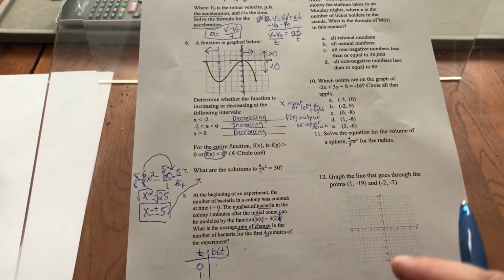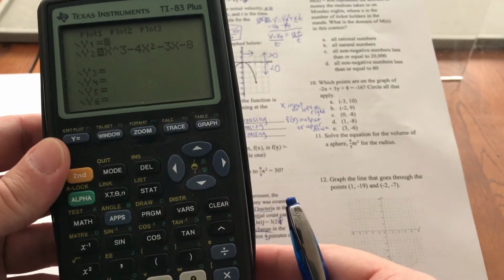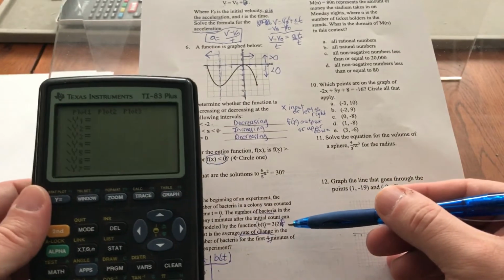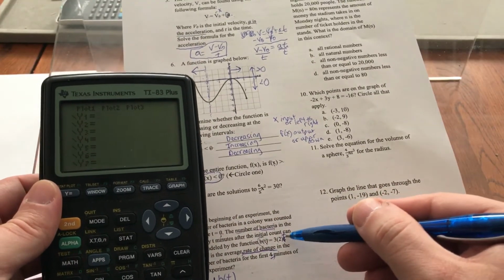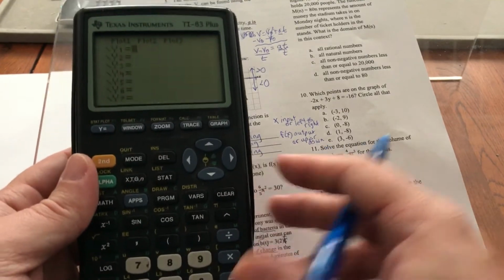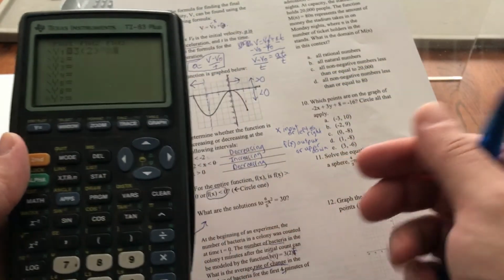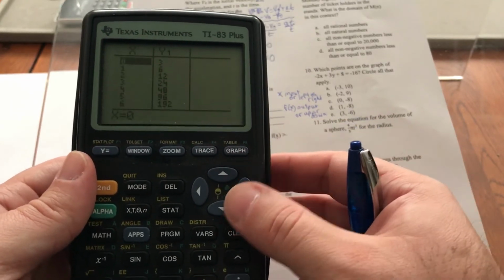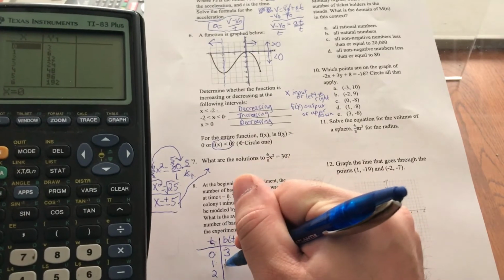PARCC Computer Unit 2 Review Worksheet 1 Algebra 1 Part 3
Review of PARCC like problems